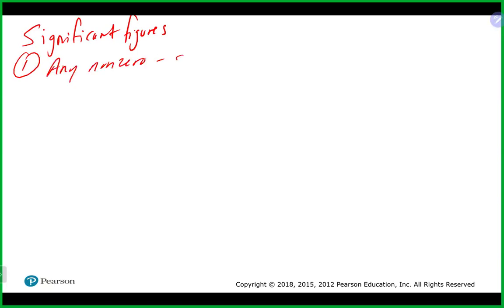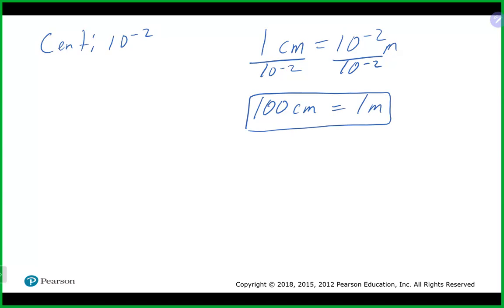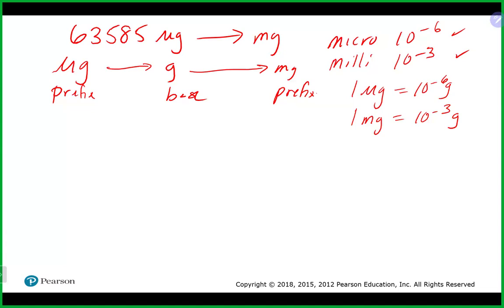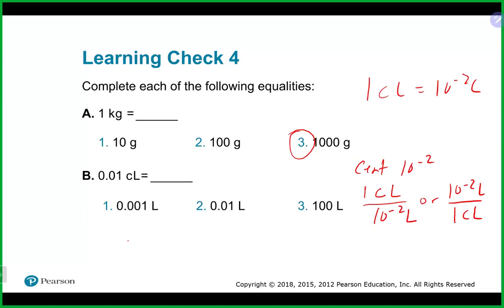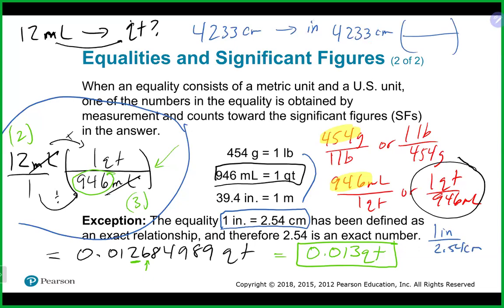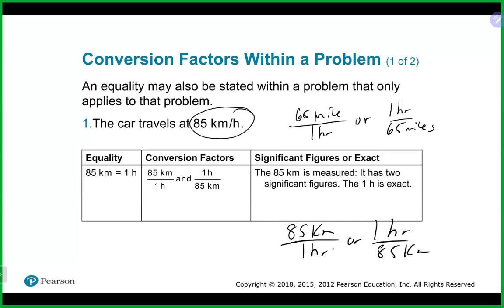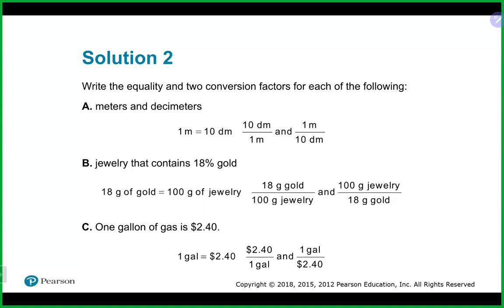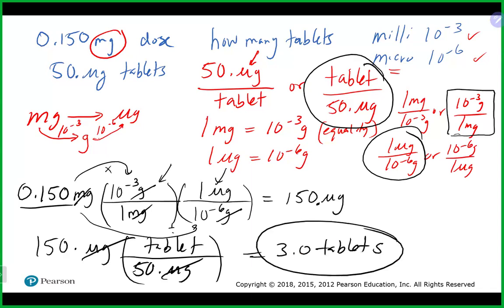Chem 110 Lecture 2/7/24 (Ch 2)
We lectured on Ch 2 (prefixes, equalities, conversion factors, dimensional analysis, problem solving)